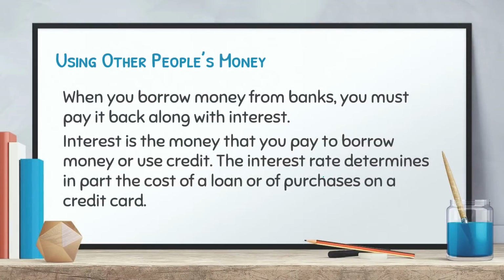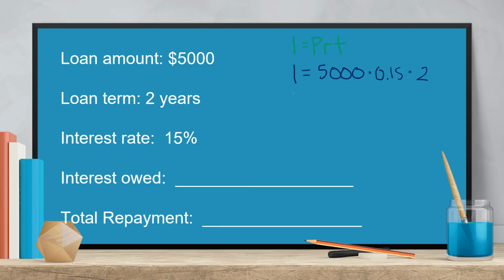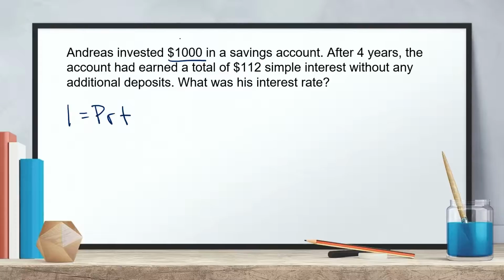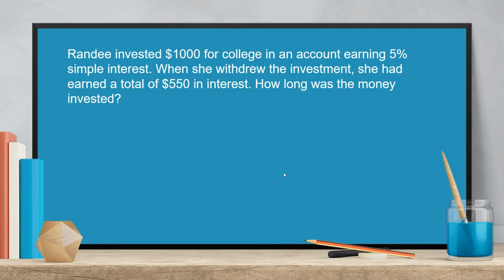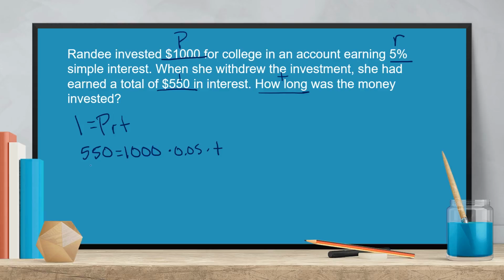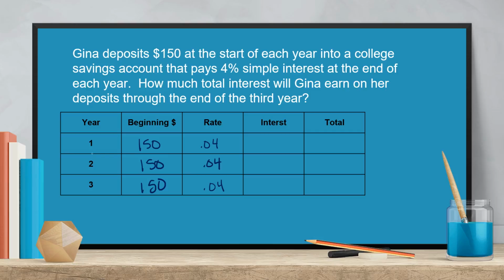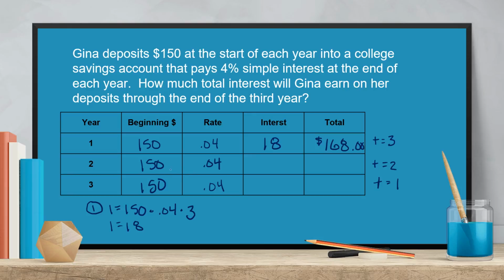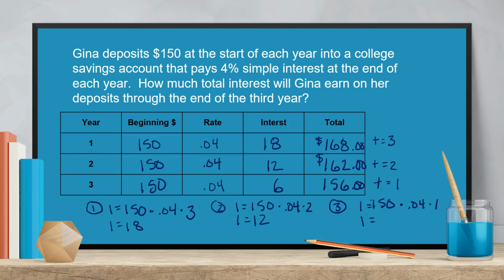2 2 1 Simple Interest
A walk through of the 8th grade math lesson on simple interest.